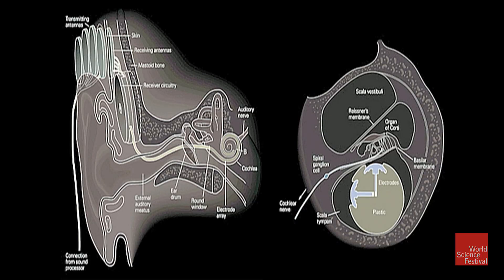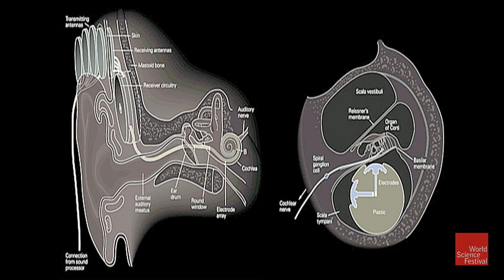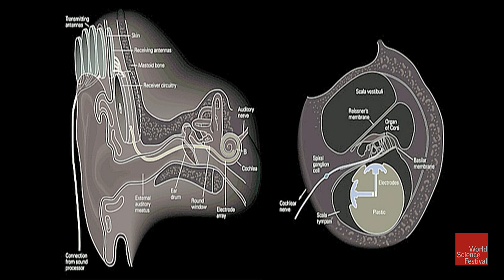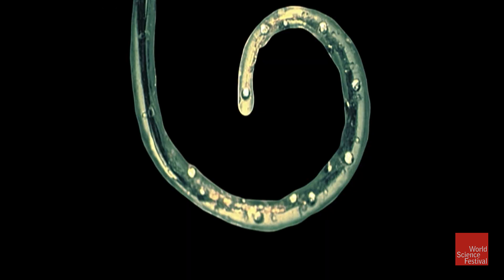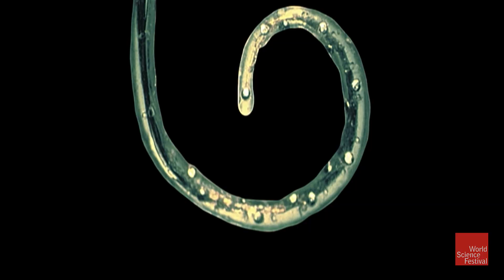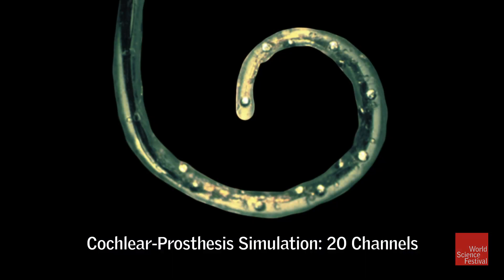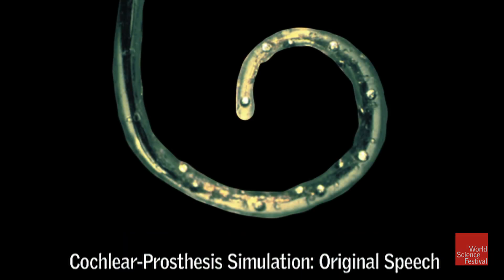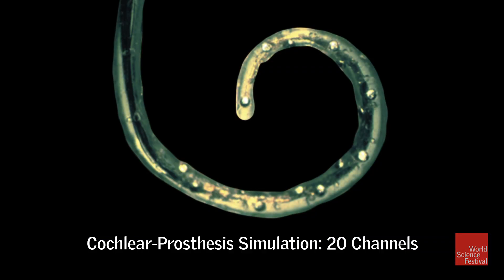Improving Cochlear Implants and Electronic Hearing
Recent breakthroughs in vision and hearing mean many forms of blindness and deafness may soon be reversible. This will not be greeted with universal acclaim. Deafness is not just a disability; it is a culture with its own language and history. For many in that community ‘cure’ equates to cultural genocide. With blindness, the issues are different, but just as difficult. Will a brain that learned to navigate without sight suddenly be able to make sense of visual signals? Join a vibrant discussion of cutting-edge technology and the lives it will impact.

This program is part of the BIG IDEAS SERIES, made possible with support from the JOHN TEMPLETON FOUNDATION.